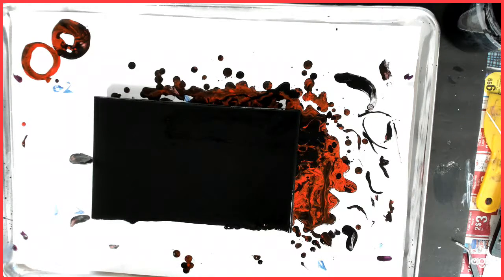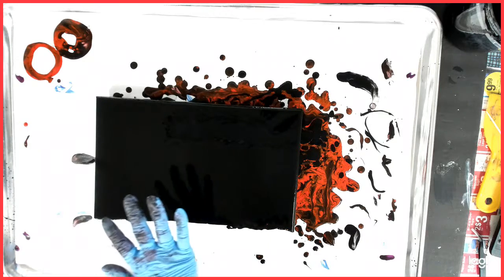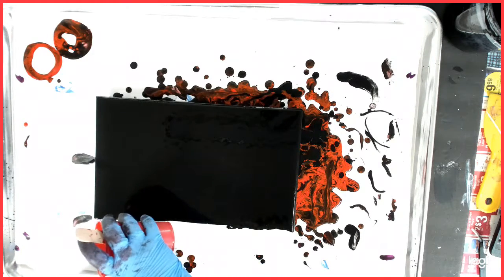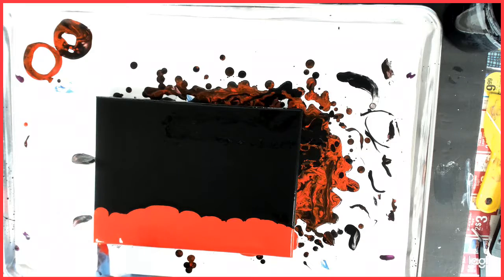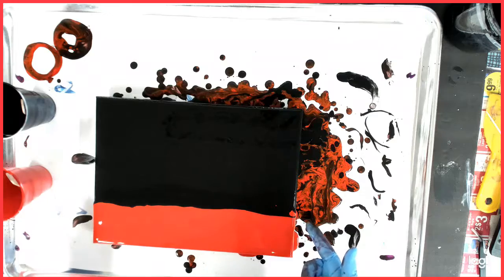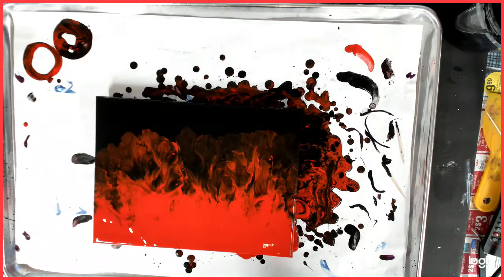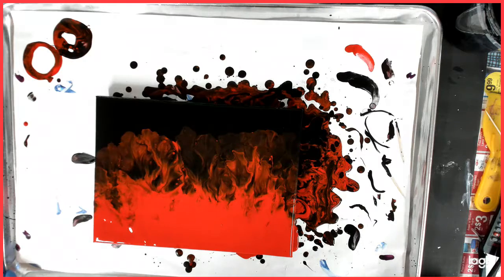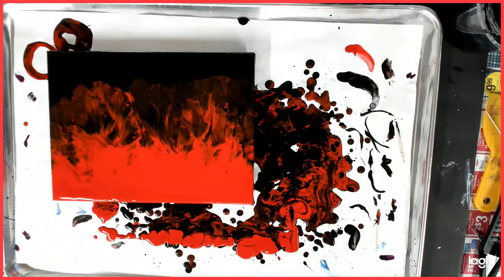Red and Black series 3